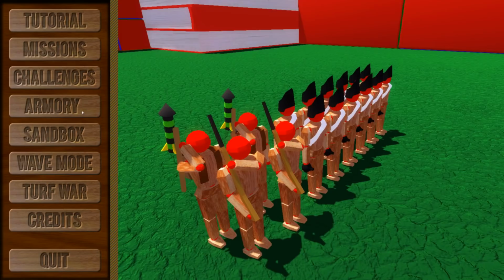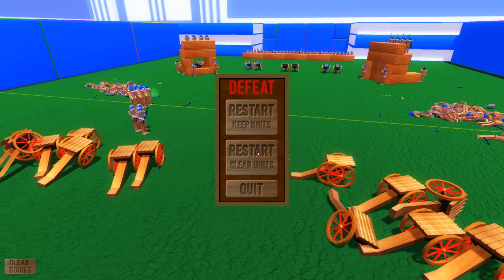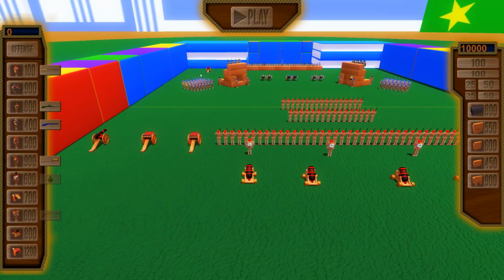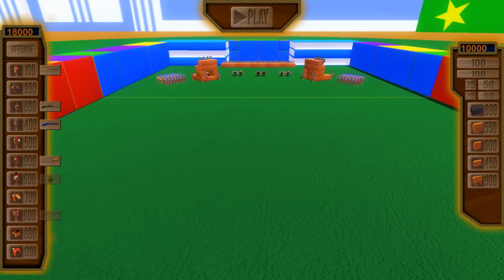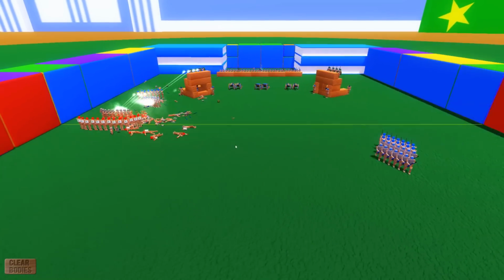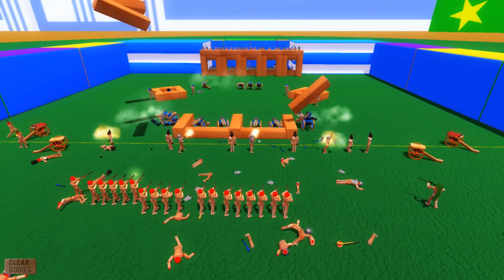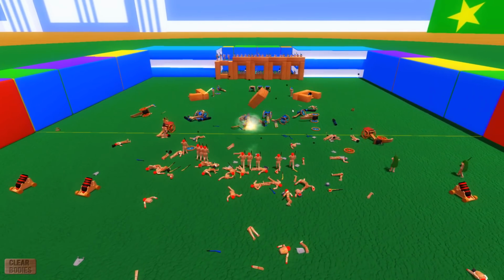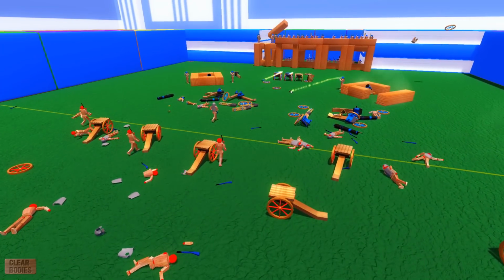AMAZING Rocket Artillery! ROCKET BARAGE vs FORTS! (Wooden Battles New Update)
Welcome to Wooden Battles, the Fort Building Battle Simulator similar to TABS!  (Wooden Battles Gameplay Part 9) NEW Rockets!

About Wooden Battles:
Wooden Conflict is a fort building battle sim. You build a wooden toy fort, place toy units, and then watch the battle unfold. To win the game you either have to wreck all of your opponent's units, or capture their flag. Units can be toggled as either "offensive" or "defensive." When units are designated for offense, they will move towards the enemy flag, engaging any enemies they encounter along the way. Units designated for defense will stay where you place them, waiting for the enemies to come to them. If there are no more offensive units left on the map, the game enters a tie breaker procedure, where all defensive units are automatically switched to offensive mode, and all forts/blocks disappear to clear the way for the troops. The armies from both sides will march towards each other and engage in an epic showdown. Last toy standing wins.

Baron